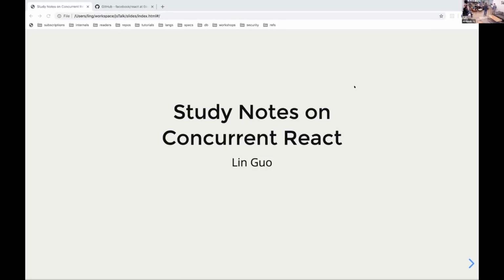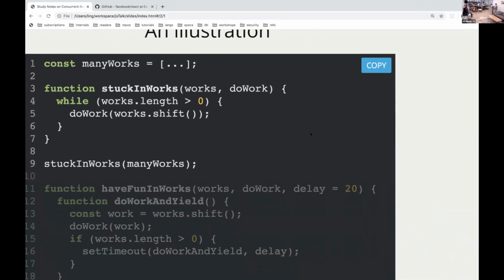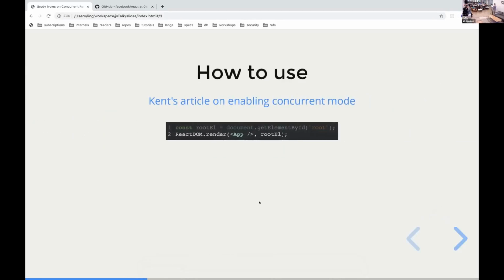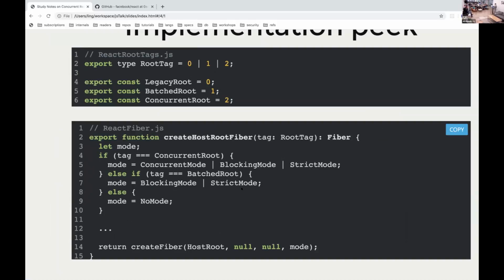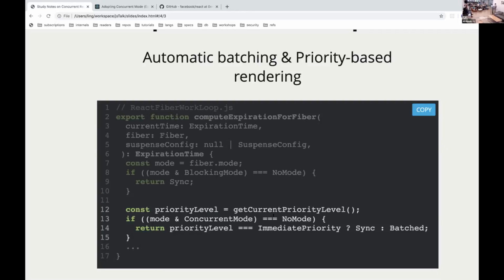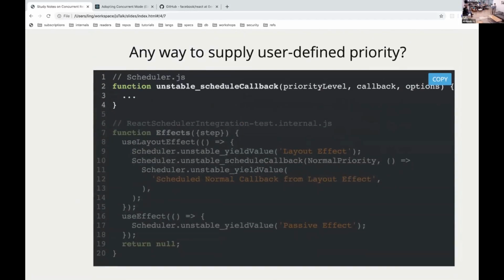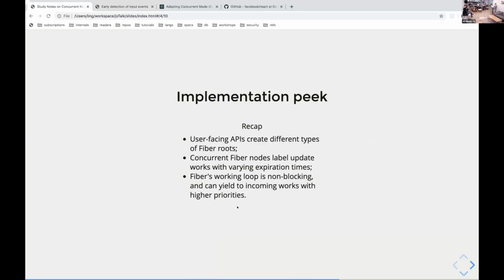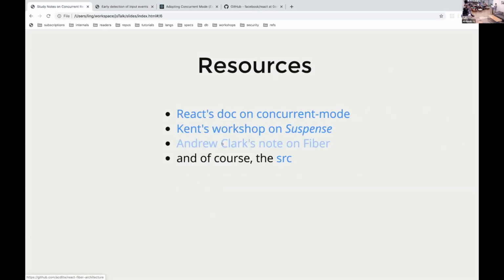React's Concurrent Mode, Lin Guo (2/26/2020)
We will dabble into the source code of React, to construct a mental model of how the concurrent scheduling is implemented, why it's useful to enable in your app, and the caveats that come with it.